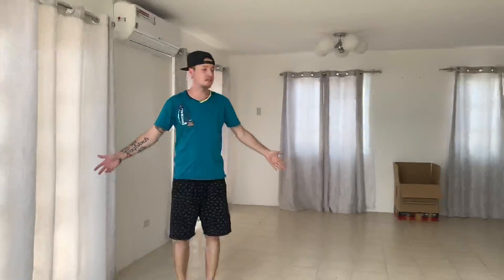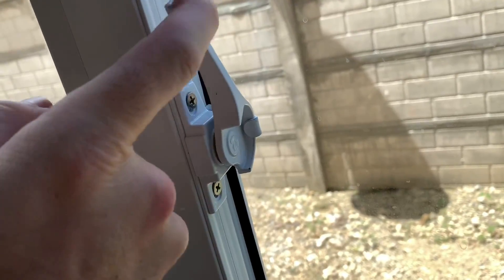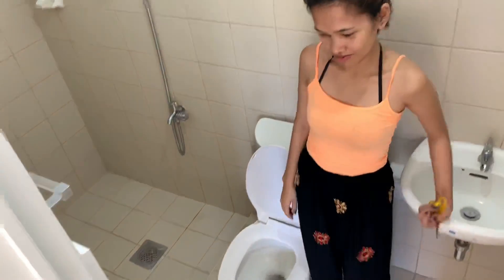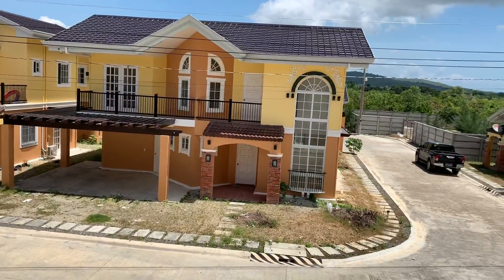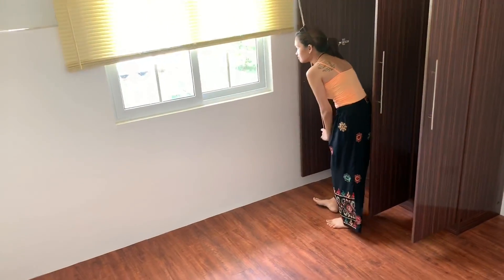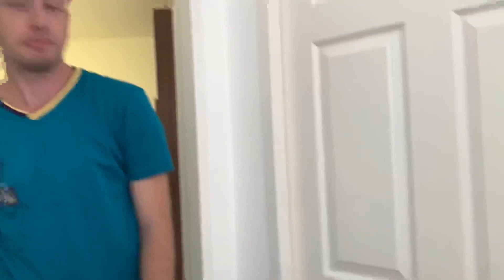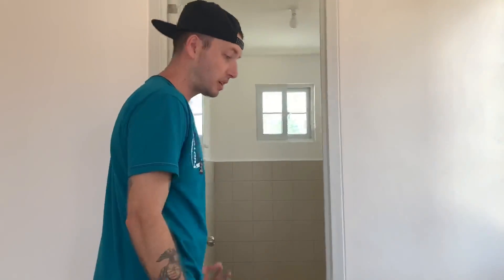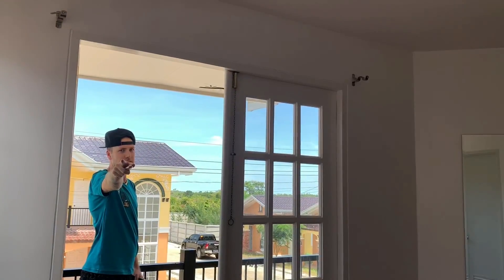EMPTY HOUSE TOUR - KATAS NG YOUTUBE